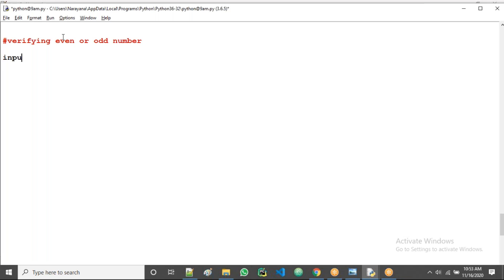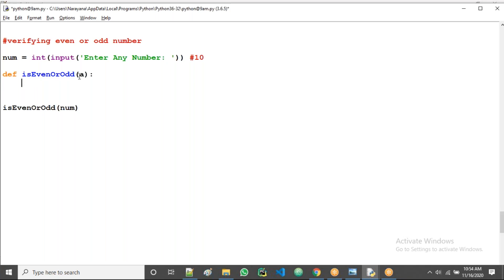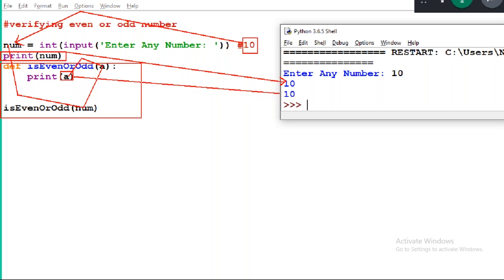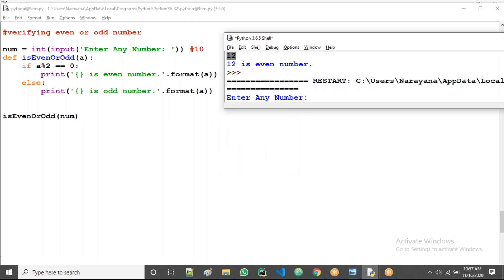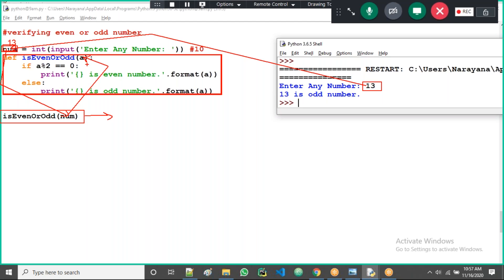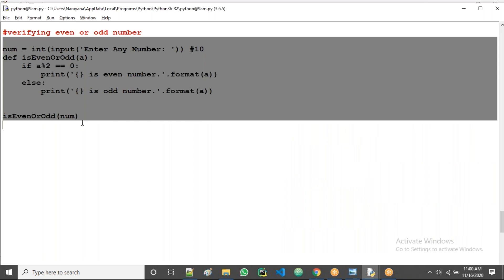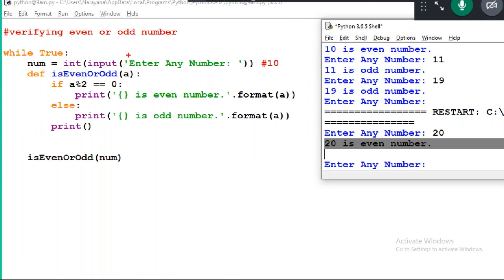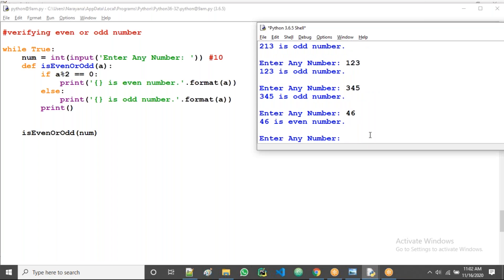Python Functions Part4 || Narayana Sir || NARAYANA Tech House || +91-9010607010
Python Functions By Narayana Sir

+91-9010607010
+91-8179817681